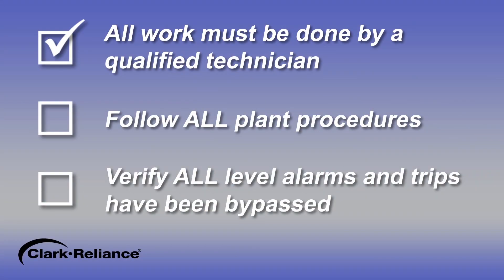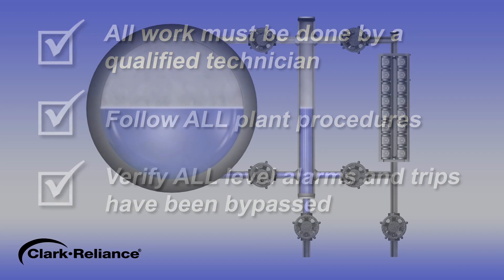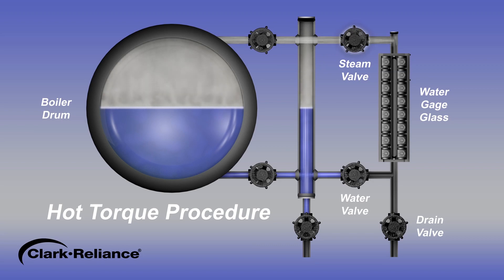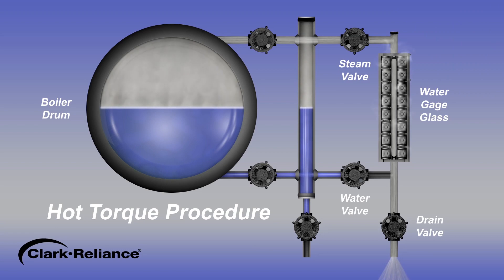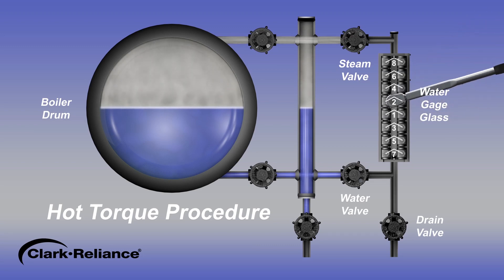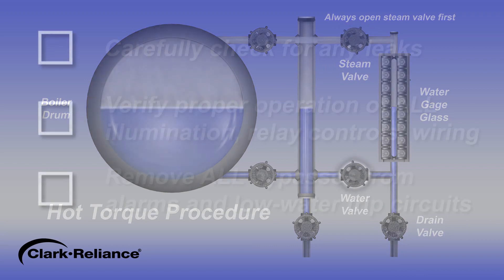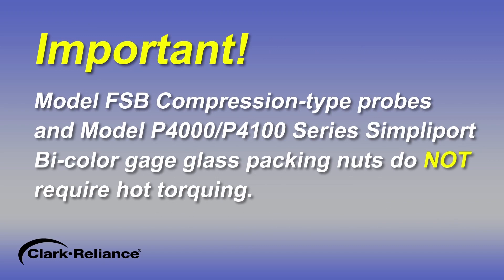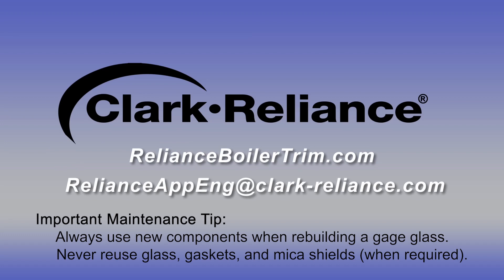Hot Torque Procedure Animation for Boiler Level Indication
Step-by-Step animation illustrates how to Hot Torque Boiler Water Level Instruments